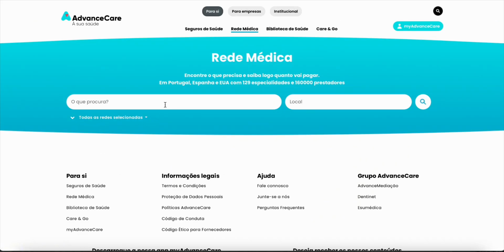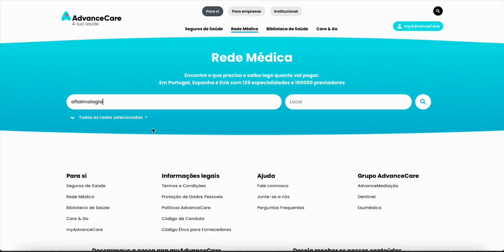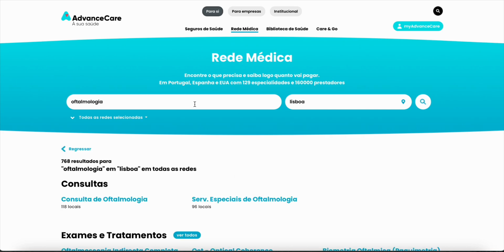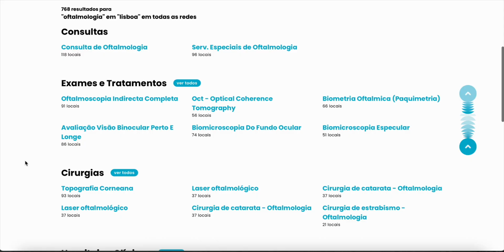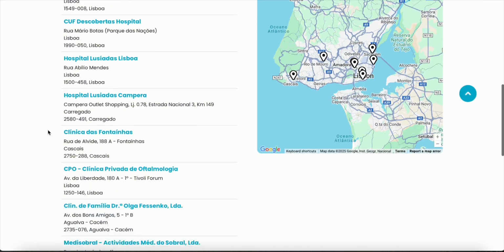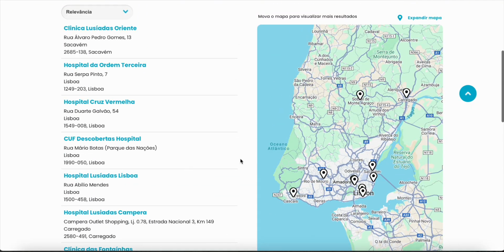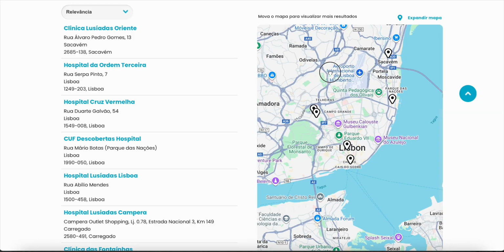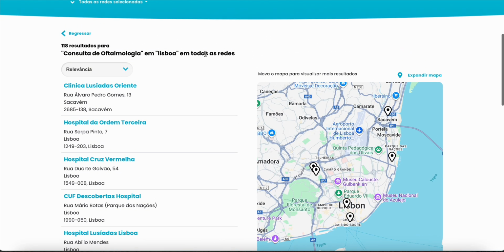Tutorial Advancecare rede medica